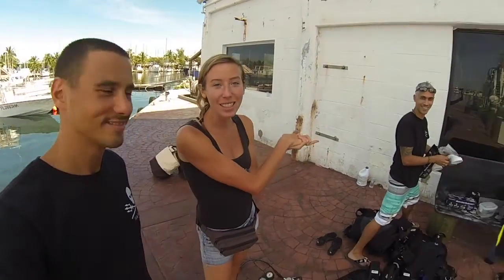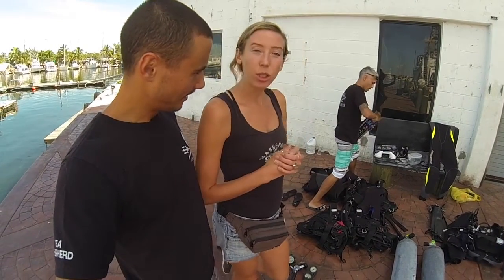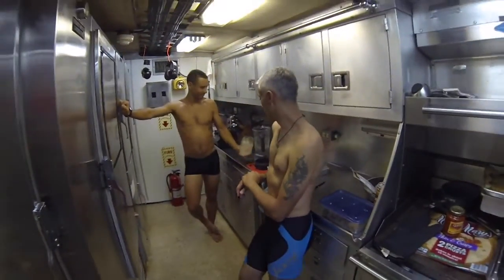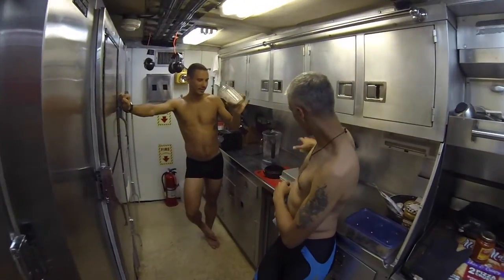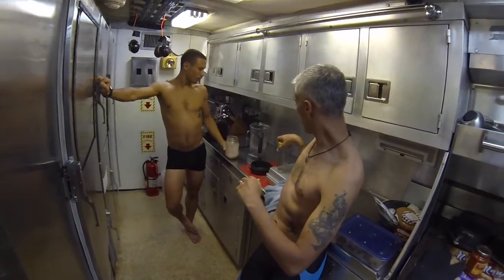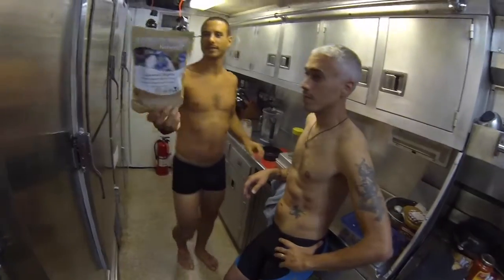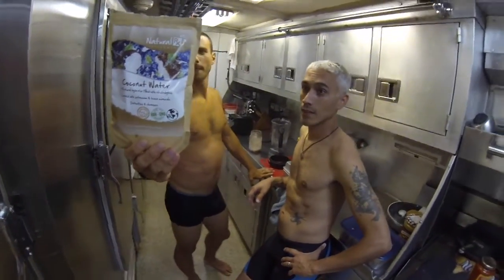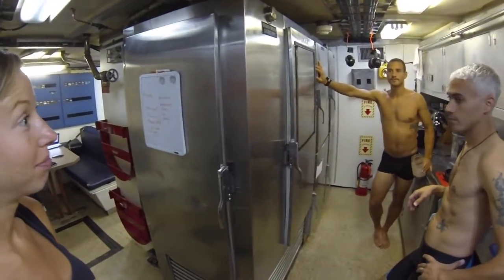A day on a ship: Dive - Fire Training - Yoga [ Key West VLOG ]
See what our days are like here on the Sea Shepherd Ship the MV Jules Verne in Key West Florida!

We just released our HEALTHY FIT COOKBOOK, with over 90 high-carb oil-free vegan recipes for those looking to get and stay healthy and fit like us!

also you can find our FREE SMOOTHIE E-Book, with 5 amazing smoothie recipes and tips, find it here:

THANK YOU!! GO VEGAN!

If you like this stuff and you want to learn more, be inspired, and find great healthy, fit, nutrition articles, tips, vegan blogs and learn about our healthy fit lifestyle coaching, visit our website: